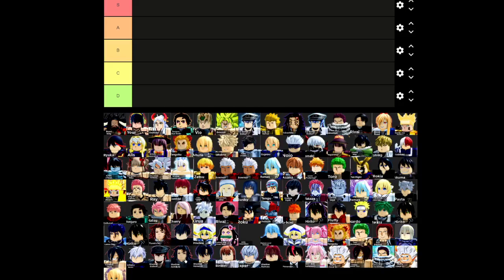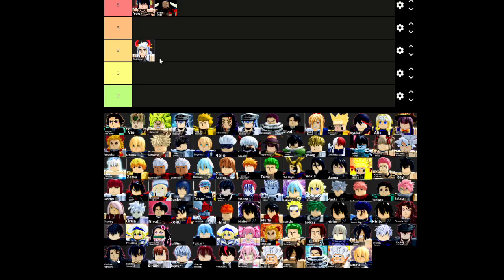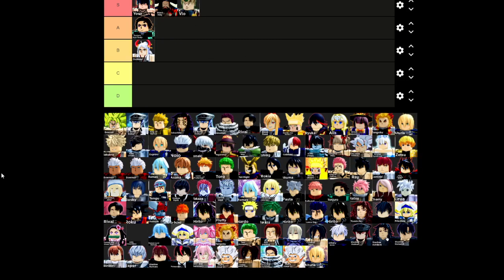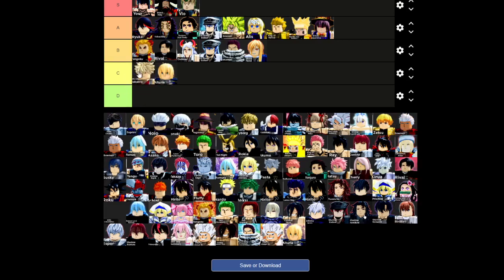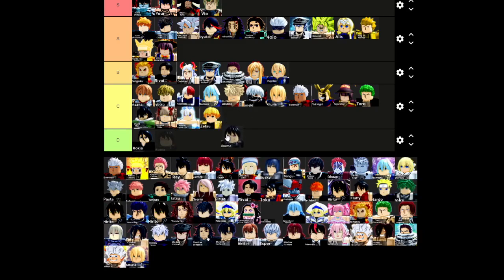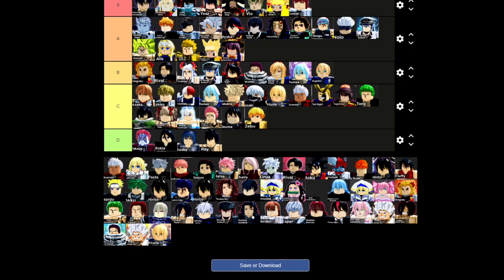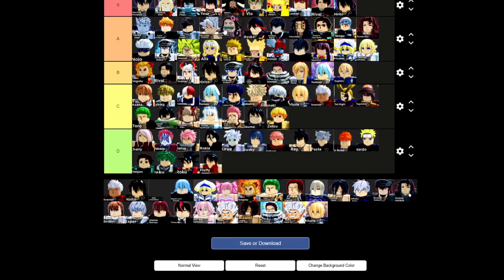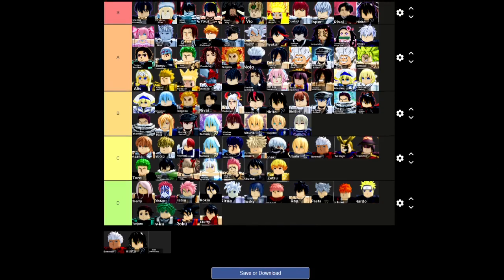[UPDATED] The ULTIMATE Anime Dimensions TIER LIST!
In this video, I show you the ONE PIECE UPDATE TIER LIST for Roblox Anime Dimensions TIER LIST! This Anime Dimensions TIER LIST is for the NEW Anime Dimensions UPDATE which includes TWO NEW CHARACTERS KAIDO (BEAST KING) AND YAMATO(ONIHIME) AND THE NEW PIRATE DIMENSION! This TIER LIST for Roblox Anime Dimensions will help you to find the BEST CHARACTERS in Roblox Anime Dimensions!